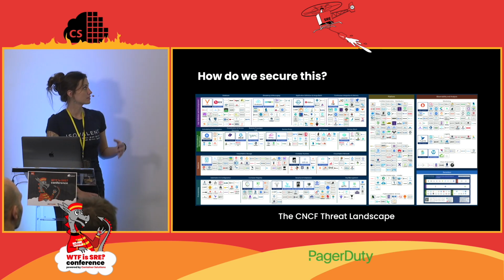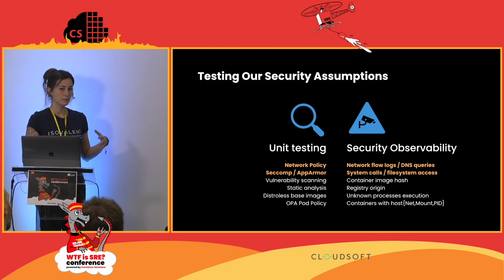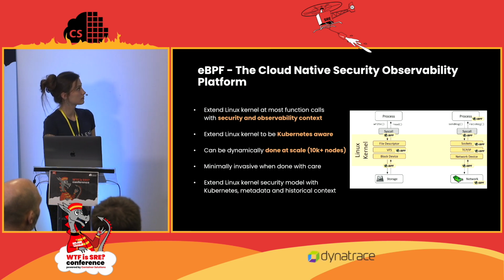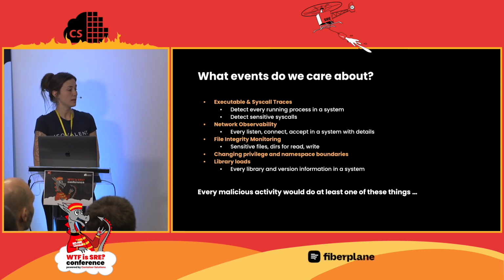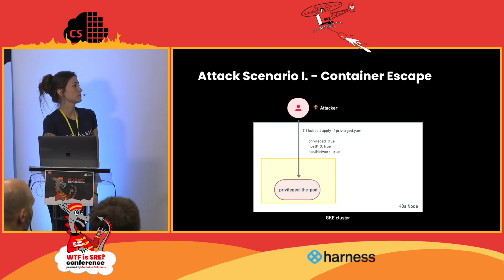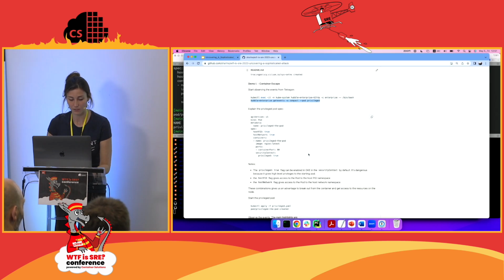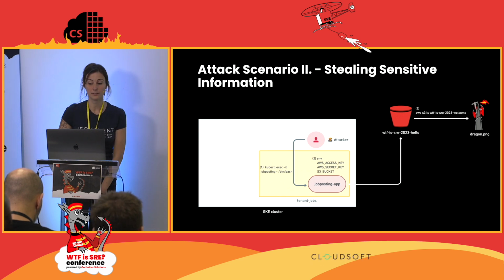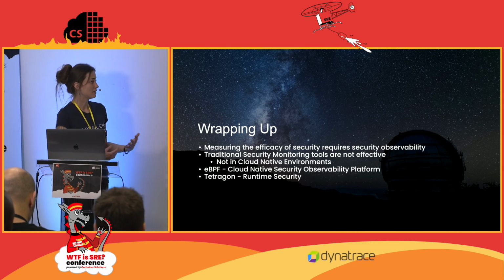Natália Réka Ivánkó - Detecting and Blocking a Sophisticated Kubernetes Attack in Real Time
As Kubernetes adoption continues to explode, the threat actors working on attacks are growing in sophistication. Simple mitigations and security best practices are no longer sufficient alone to protect production workloads. While tools like vulnerability scanning, signed container images,
and distroless containers help, constant monitoring must take place in a running environment to ensure it remains safe from compromise.
eBPF, an emerging Linux kernel technology, provides us unique visibility directly into any Kubernetes pod. Because pods on a node share a single kernel, a single eBPF program has full visibility to the entire node’s workloads. We’ll show how using such a program gives us the network and process-level visibility to detect and block a live sophisticated in-memory attack on our cluster. We’ll finish by showcasing how security teams can easily put these same tools to use to protect their critical Kubernetes environments from threats.

This presentation was recorded at WTF is SRE 2023, London.